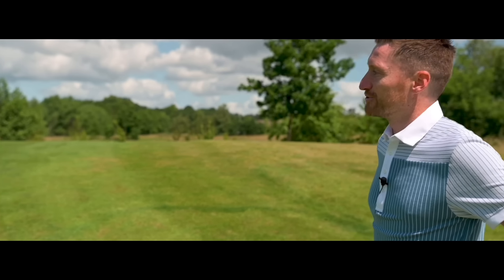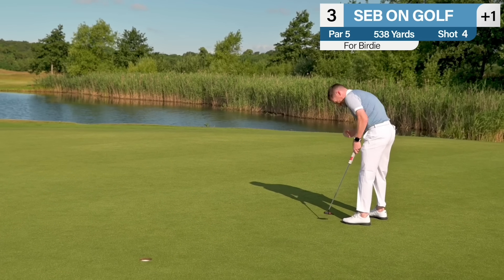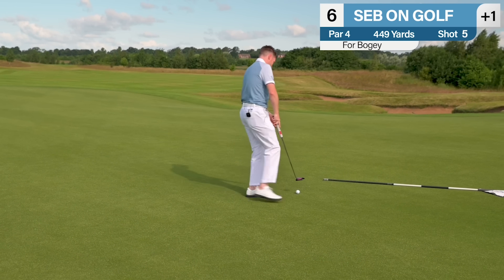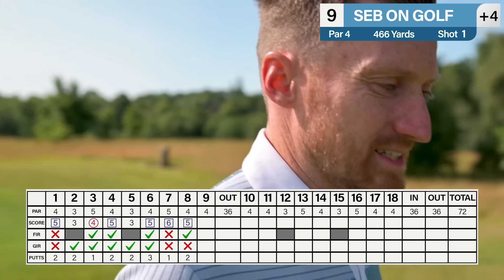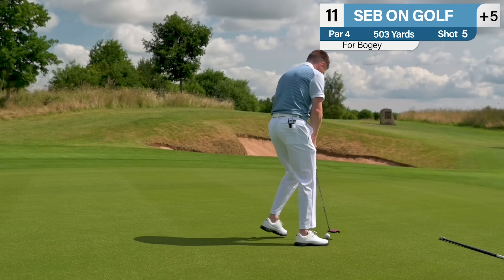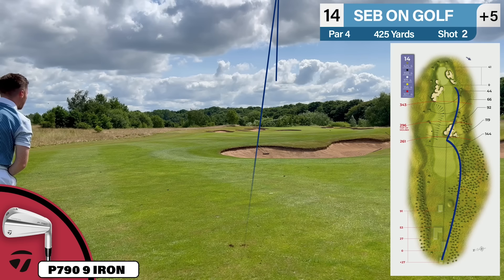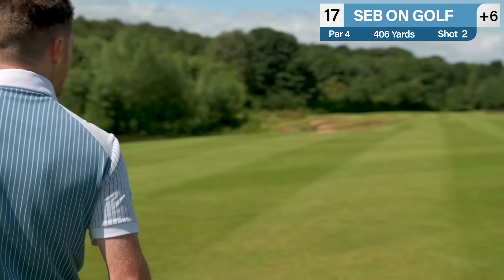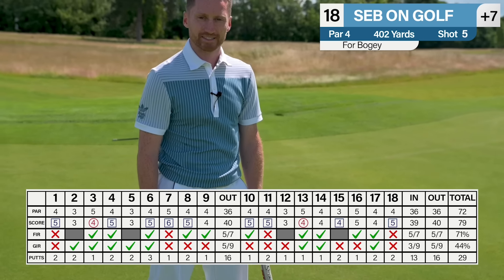I played the most DIFFICULT Golf Course in the UK! (3 HCP | Every Shot Shown)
The UK's most difficult golf course, what did Seb on Golf Shoot?

Completion now CLOSED.